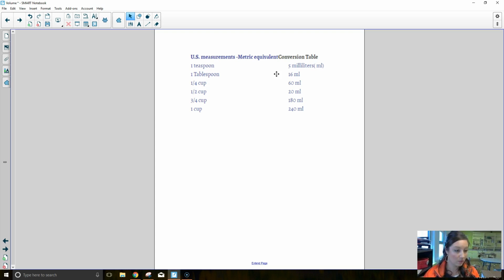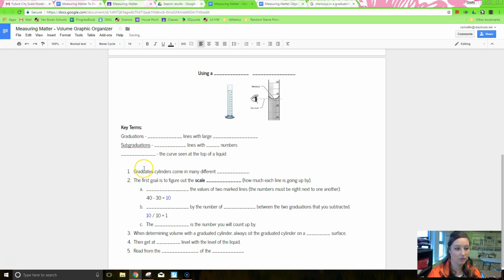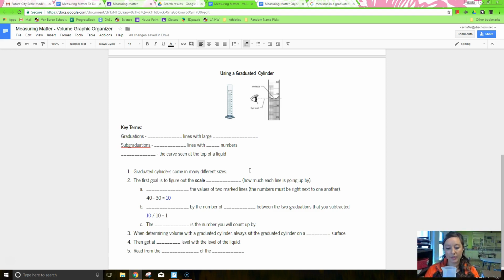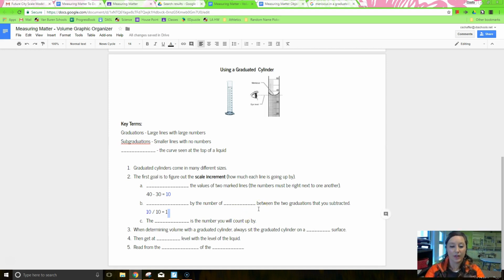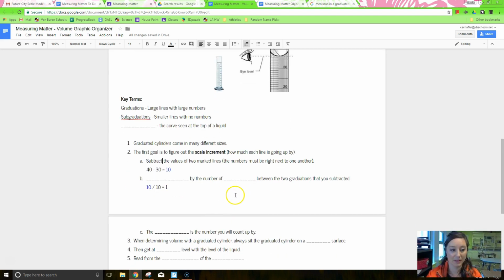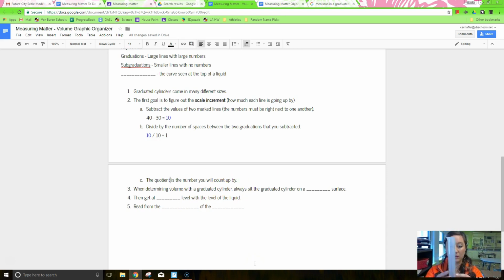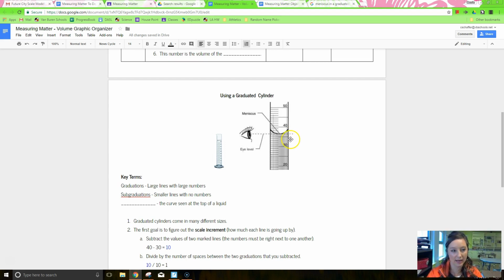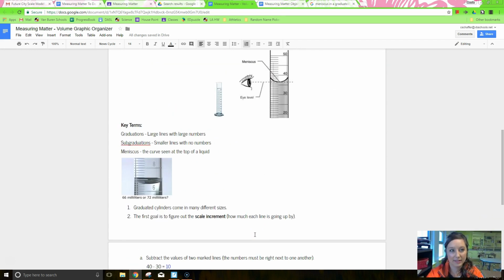Using a Graduated Cylinder